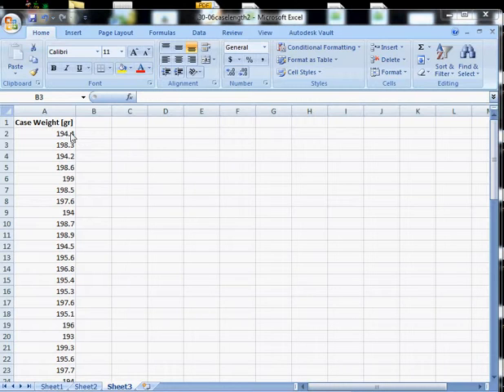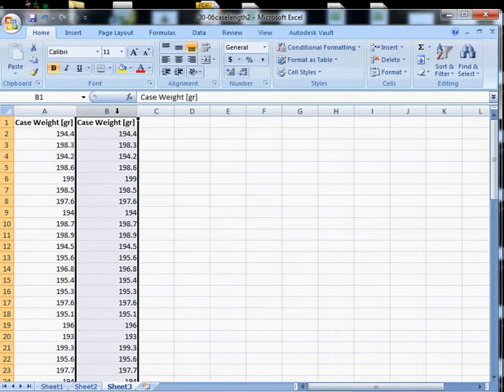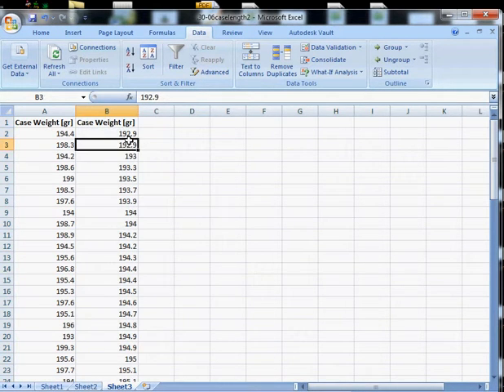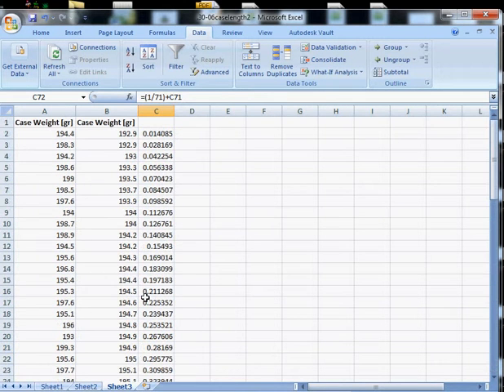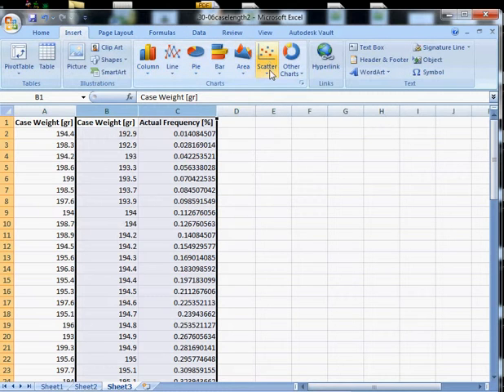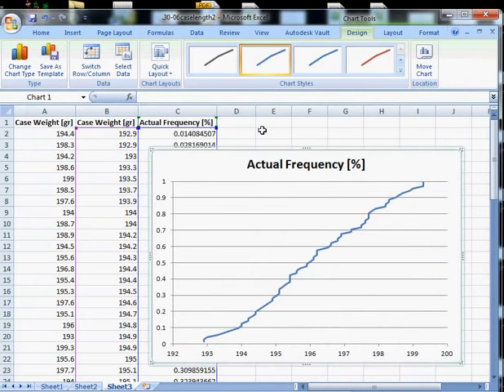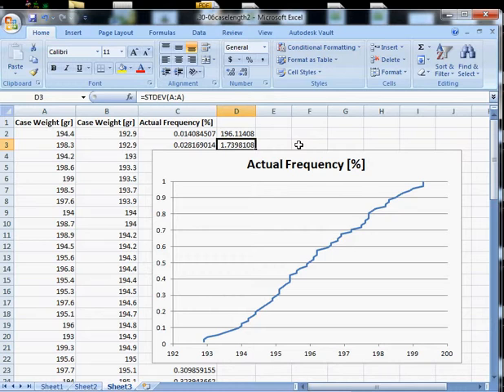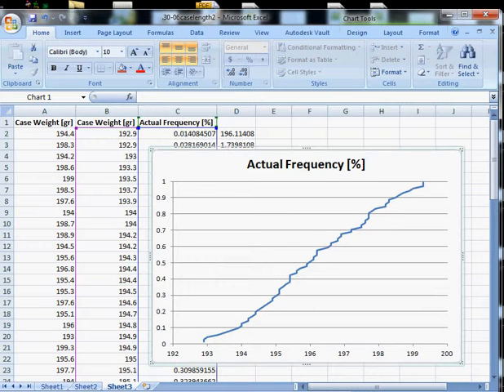How to Construct a Cumulative Distribution Plot in Excel 2007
لقد أنشأت هذا الفيديو باستخدام محرر فيديو YouTube‏
عايز تربح من الأنترنت سجل معانا فى adfly وزود أرباحك على هذه الرابط
وعلى مدونتنا  فى قسم دروس وسروحات على الرابط التالى